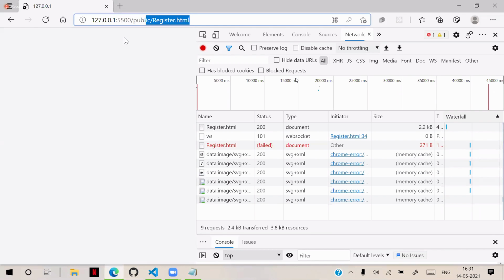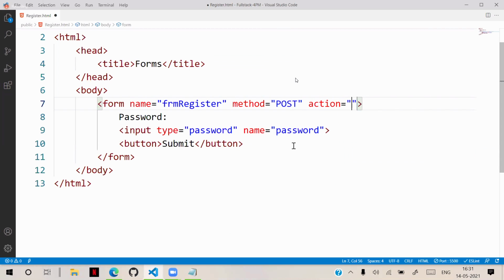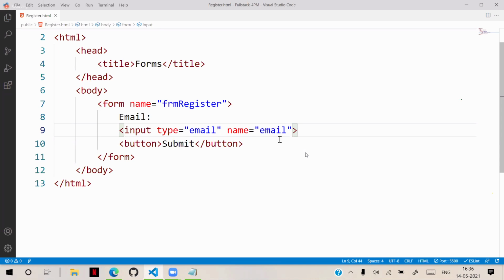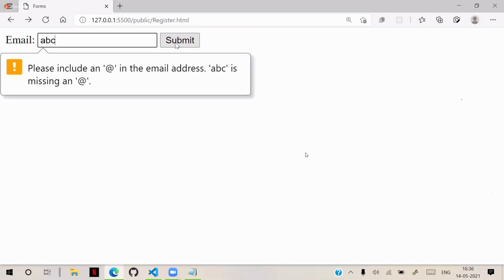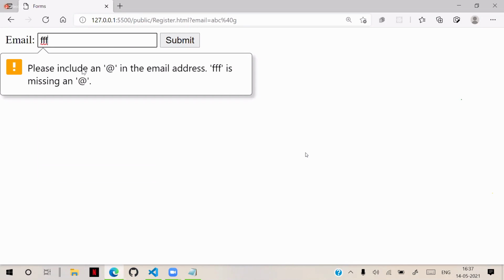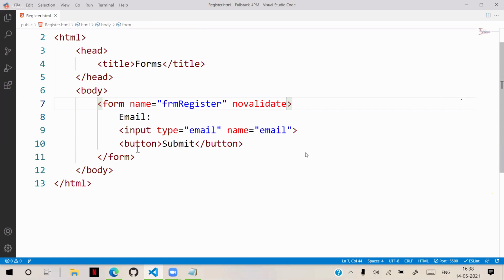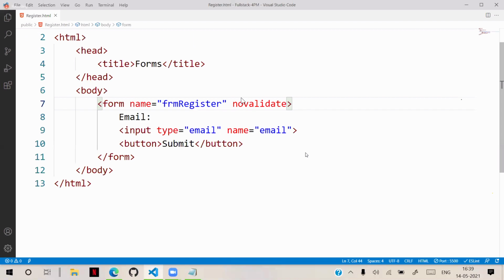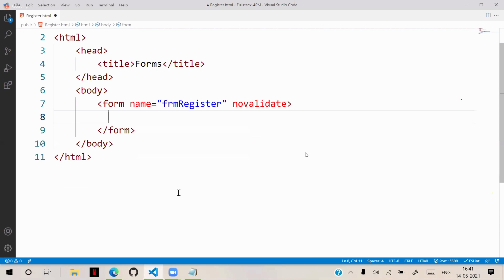14th May Part1